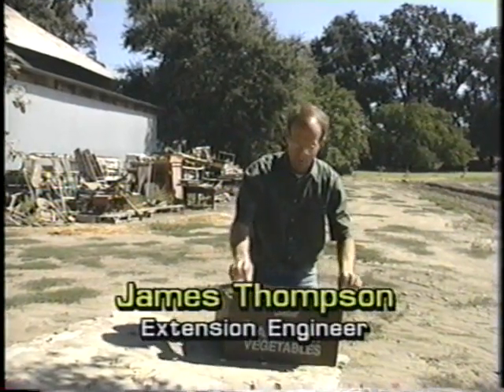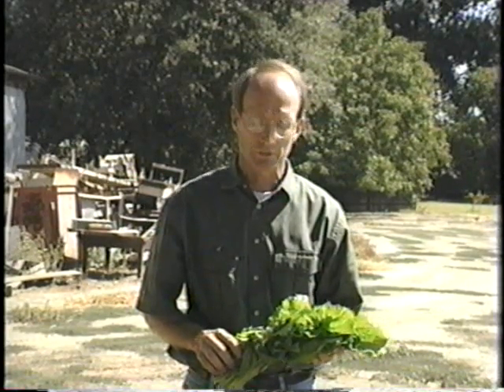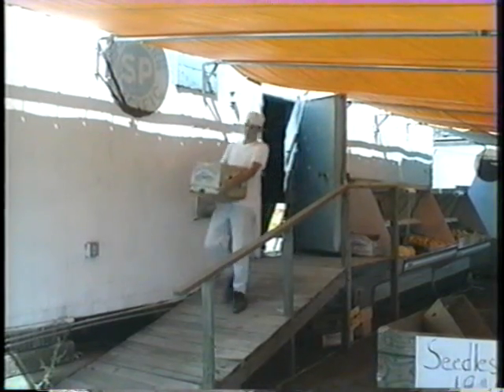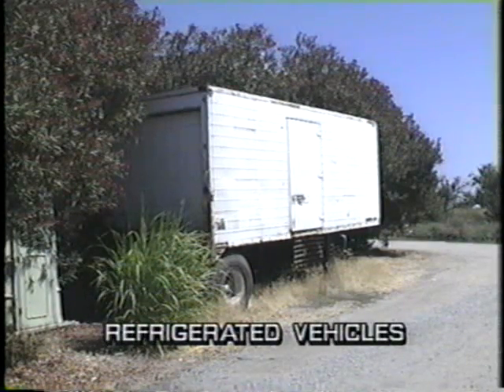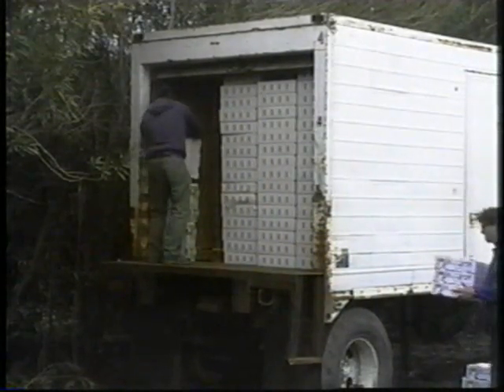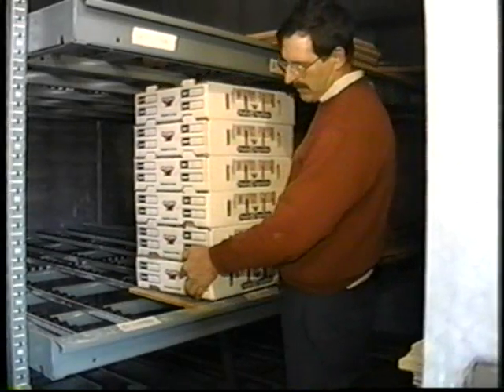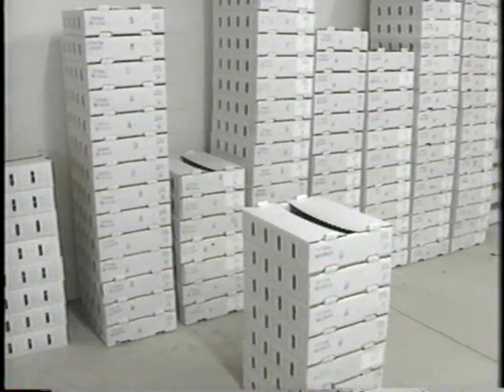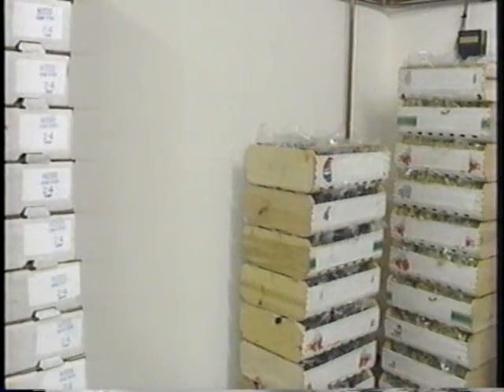Cold Storage for Small Farms | Part 1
Benefits and how to construct cold storage on small farms for fresh fruits, vegetables, and cut flowers.